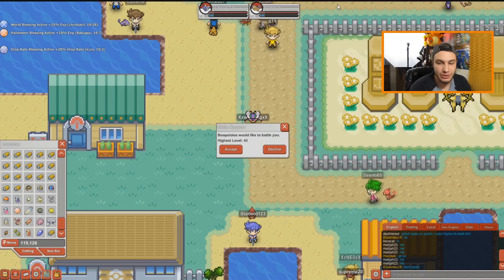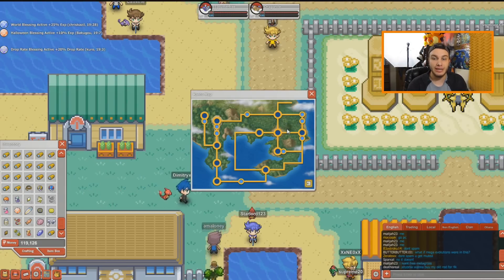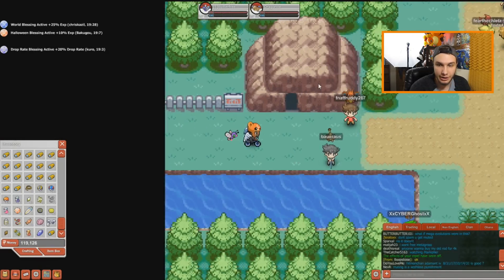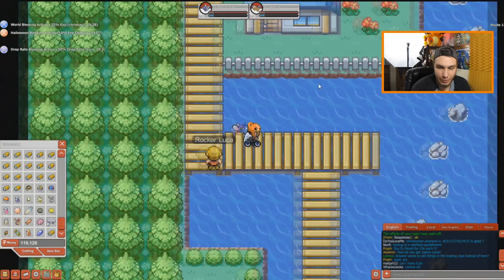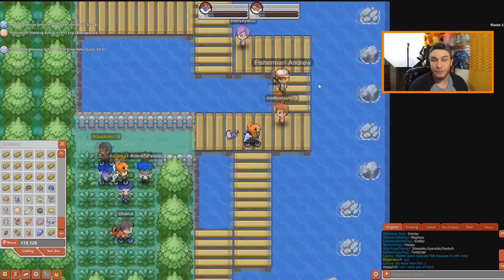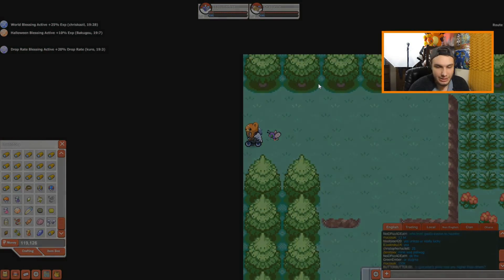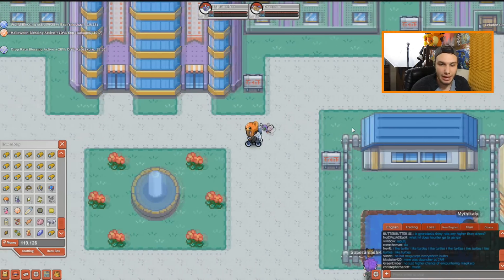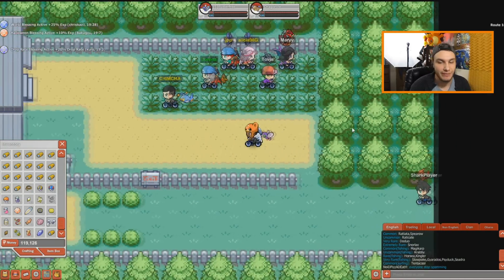Pokemon Planet - How To Find Snorlax!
Pokemon Planet - How To Find Snorlax! Today in Pokemon Planet I show you all the places where you are able to find snorlax! Snorlax is one of Pokemon Plane's strongest pokemon and also one of Pokemon Planet's most sought after Pokemon! Go test your luck and see if you can snag yourself a Snorlax in Pokemon Planet! In Pokemon Planet snorlax's pre-evolution munchlax can only be found in Altering Cave!

Pokemon Go, Pokemon Planet, Pixelmon, Pokemon Rom Hacks, Pokemon Sun and Moon, Pokemon Nuzlocke! That is just a bit of the videos that i do here daily! Every day I work super hard to create awesome content that I hope my fans and new comers will enjoy! With Pokemon Go out and Pokemon Sun and Moon on the way, this is going to be a super exciting year on my channel!